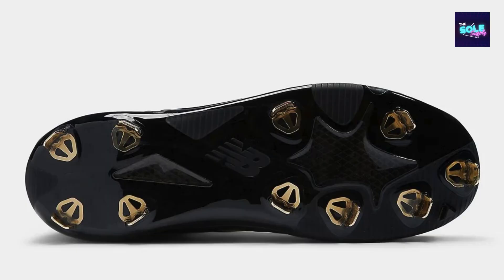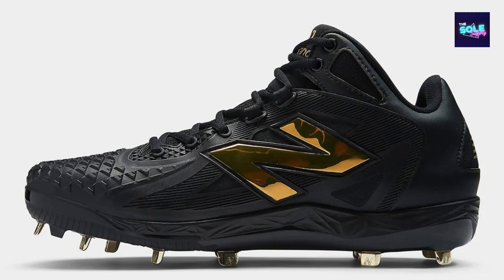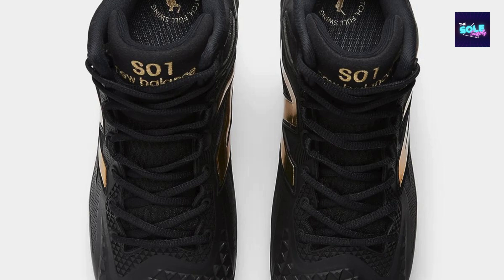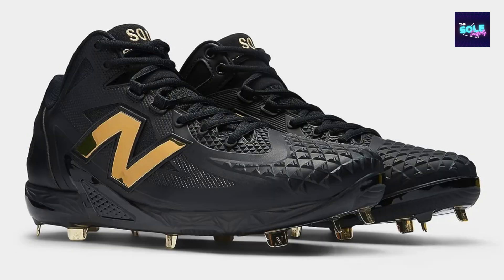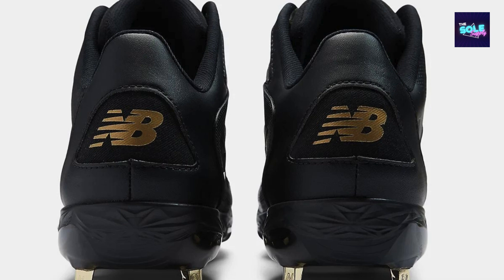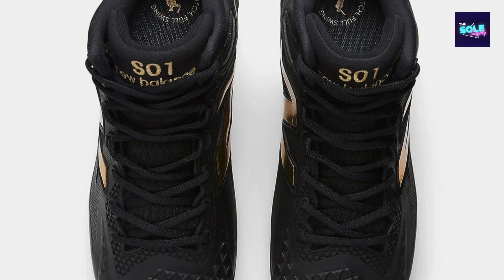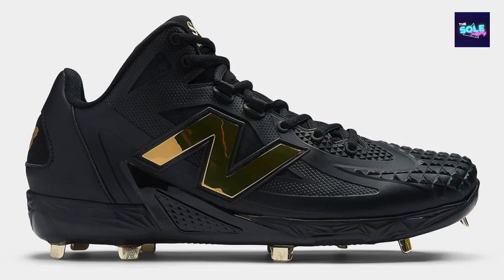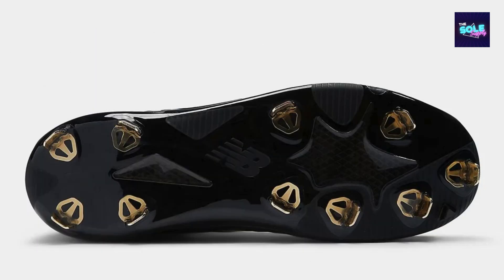New Balance Ohtani 1 Cleats Black/Gold Men's/Shoe/Trainers/Sneaker - MSHOBK1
00:00 Intro
00:11 About
00:59 Potential Features of the MSHOBK1 Model
01:47 Performance Expectations
02:28 Seeking More Information
03:18 Outro